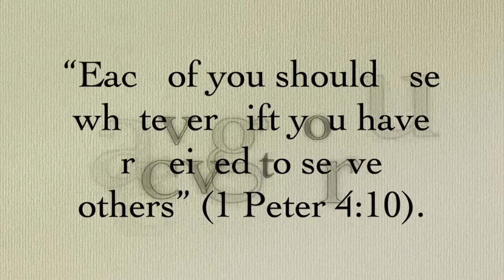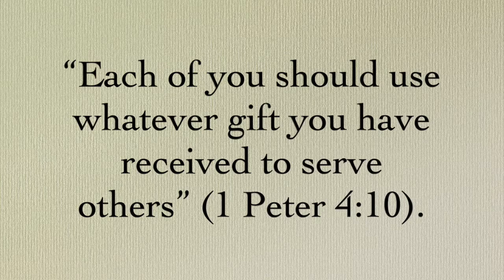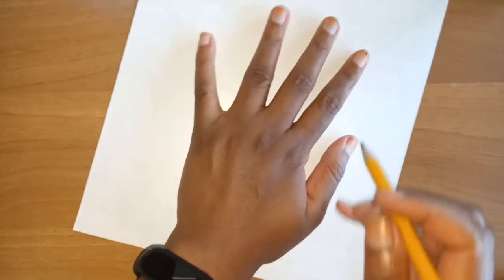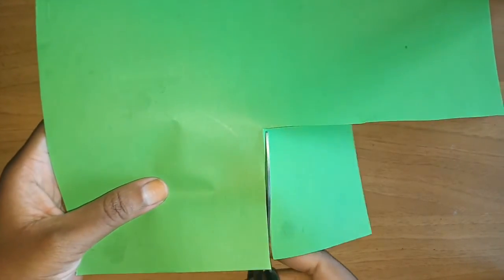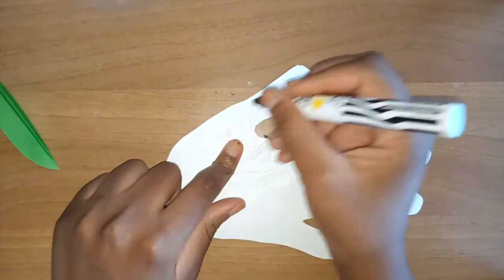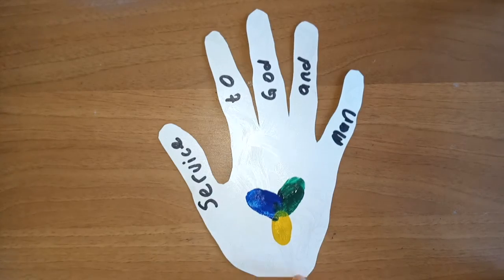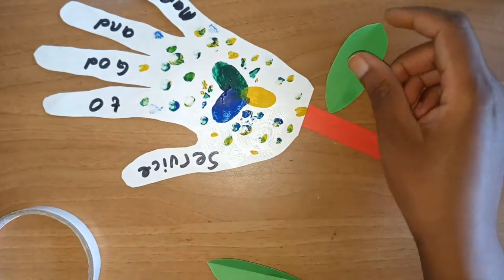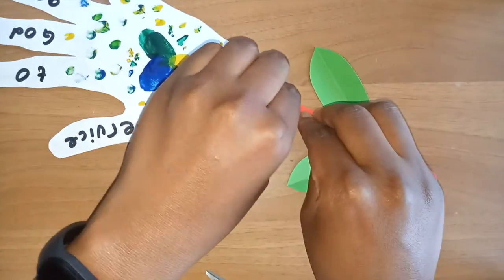No More Wine!~Sabbath School with Auntie Blessing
Children Sabbath School lesson for November 13, 2021 based on the GraceLink curriculum.

This week includes the memory verse, Bible story, and craft.

The Bible story is richer with animation. You can search through the videos on this link for this week's video animation

Please pardon the video quality.